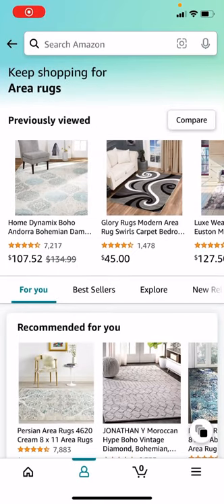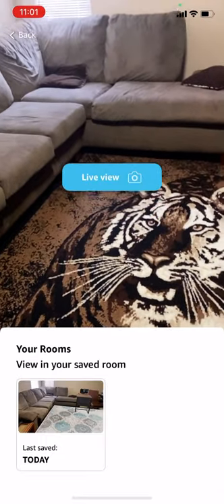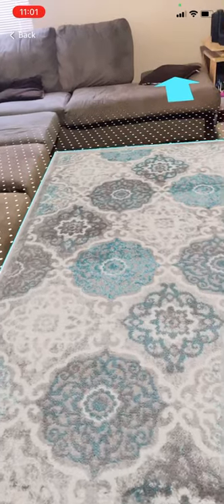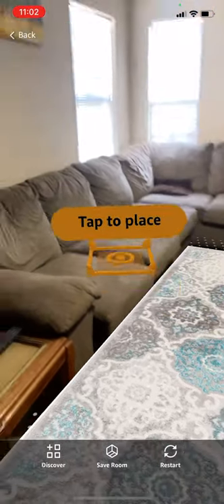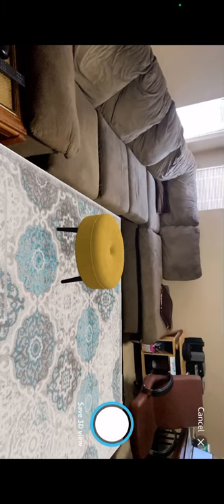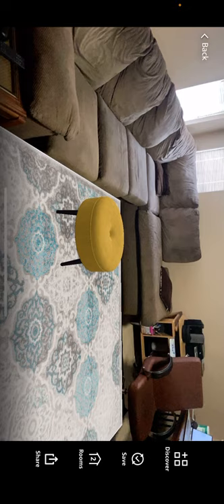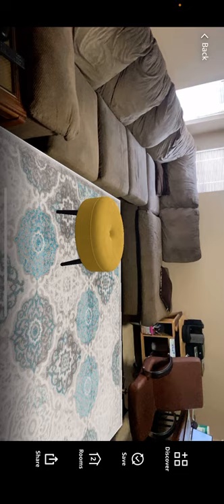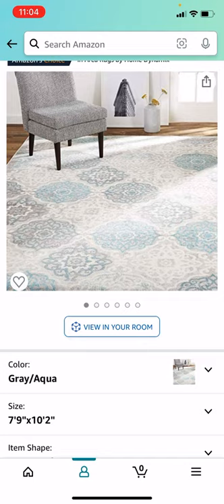How to use “ AMAZON VIEW IN YOUR ROOM “ | Design before you buy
Here is how to use Amazon AR that bring online products to life using Amazon View in Your Room feature.

What is Amazon View in your room?
This feature lets you view your products in your house before you purchase them. You will be able to see how the products fit and look in your home before you add to cart and bring it home.